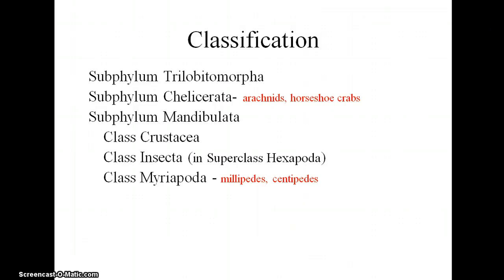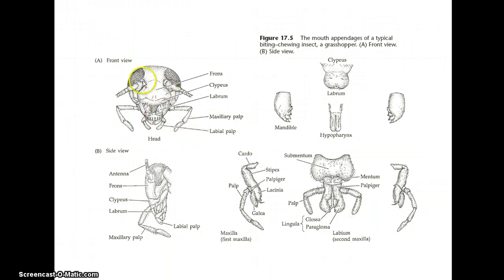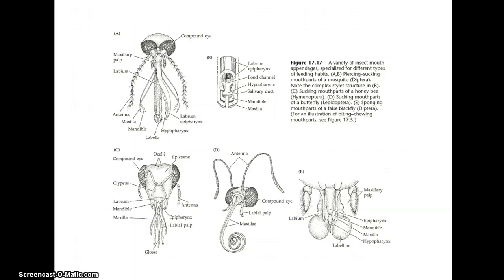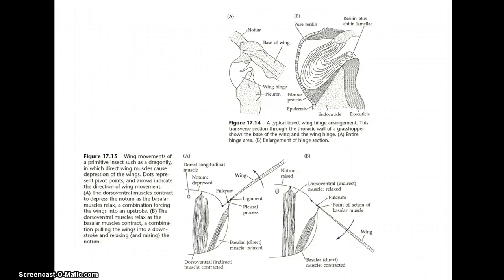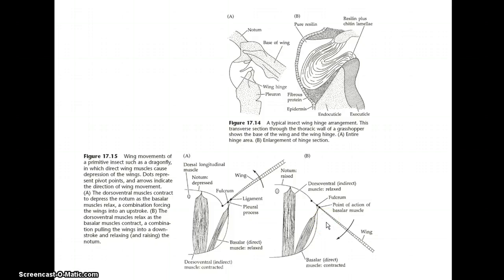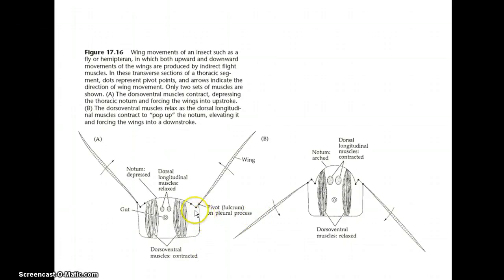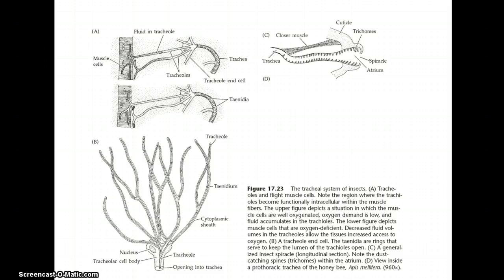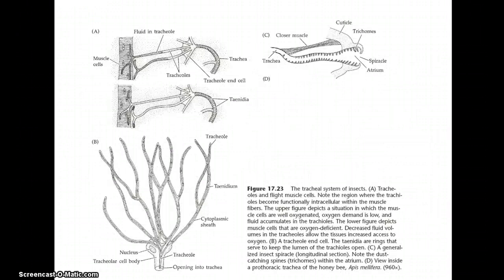Arthropods I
insects continued